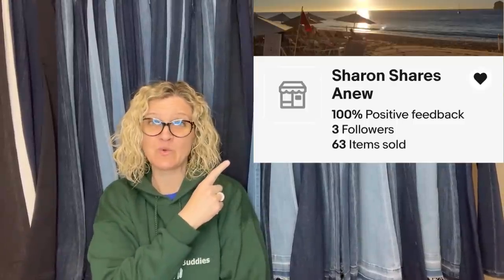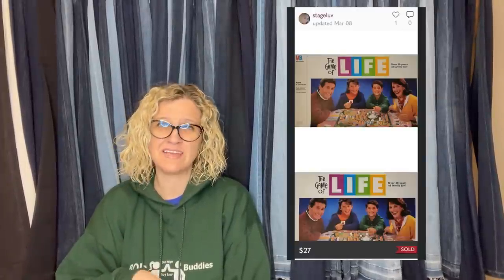$3 Goodwill Item Sells in Minutes for $179 Plus Trending Big Money BOLO Resellers Share What Sold